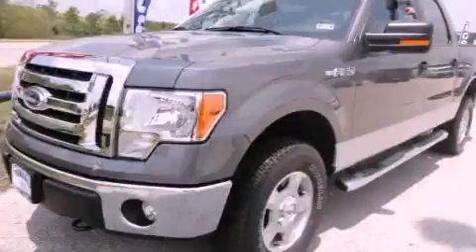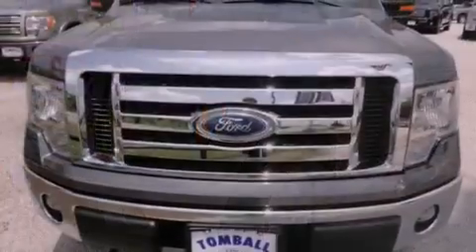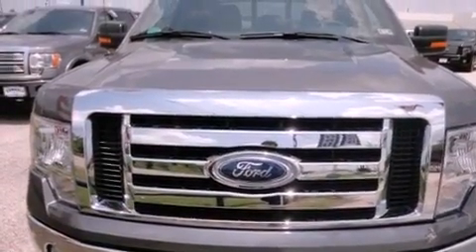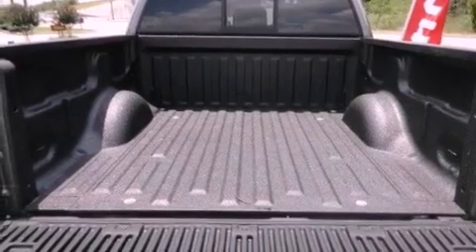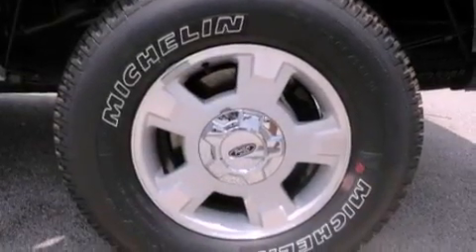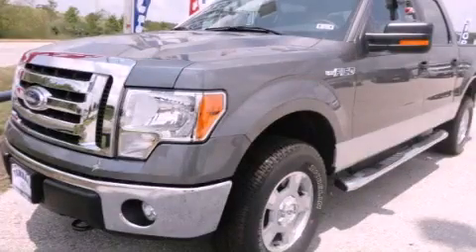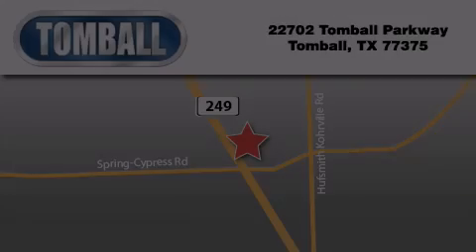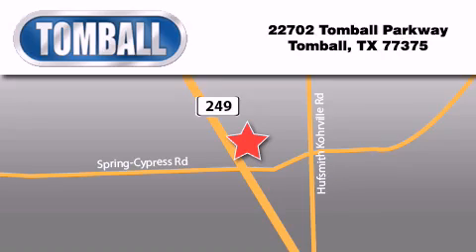2012 Ford F-150 Tomball TX 77375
Year : 2012
 Make : Ford
 Model : F-150
 Engine : Gas/Ethanol V8 5.0L/302
 Trans . : Automatic
 Exterior : Sterling Gray Metallic
 Miles : 38
 Interior : Steel Gray
 Stock : FA26409